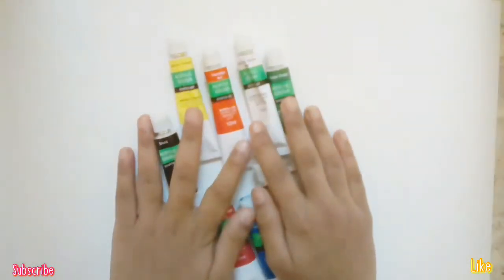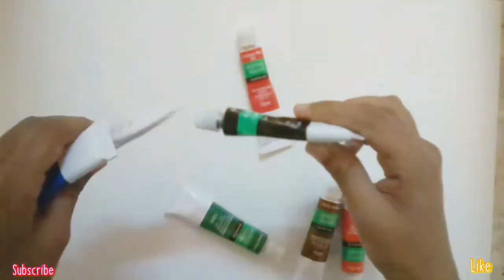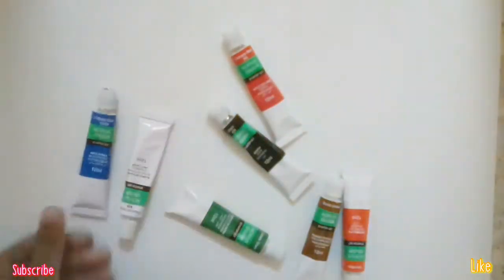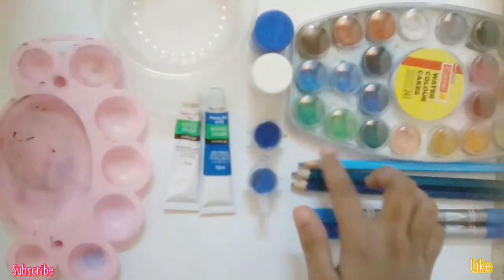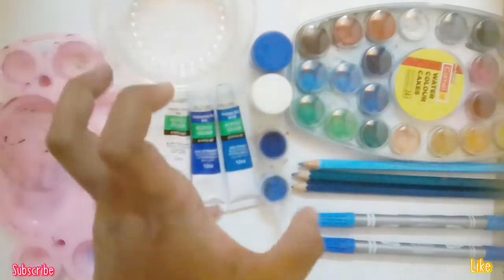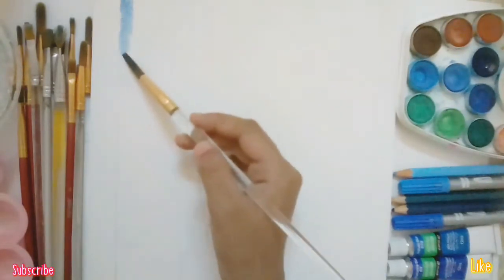1 Color Art Challenge !!!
Go Subscribeeee 😉✌

Hey guys, what's up 😉?! I do lots of fun😂 and artistic stuff🎨 on my YouTube channel like testing art supplies, tutorials, art challenges and much more ...

Goals :
1.be successful.
2.improve at art.
3.bring best quality for viewers.